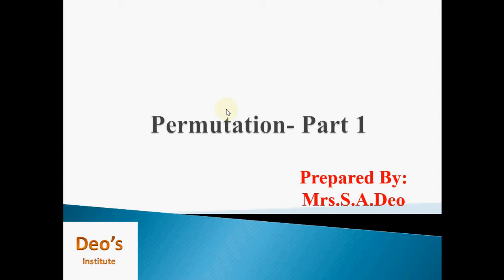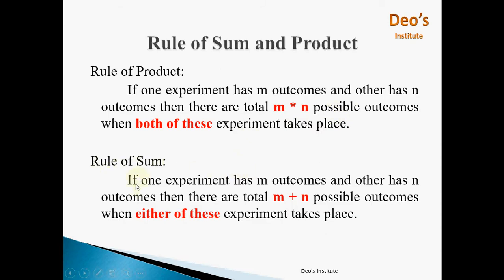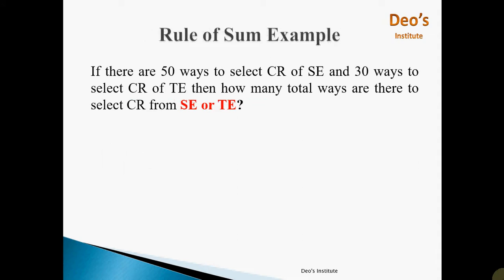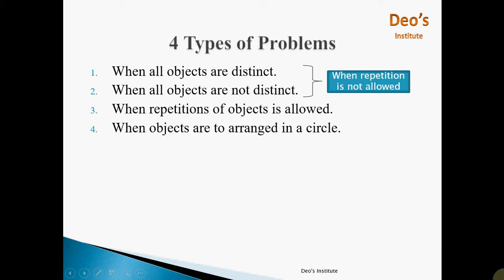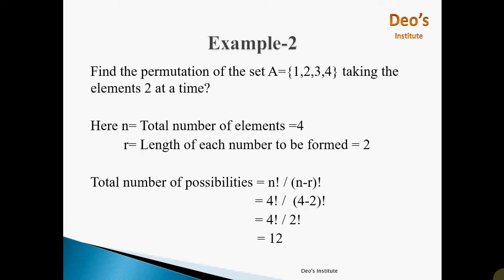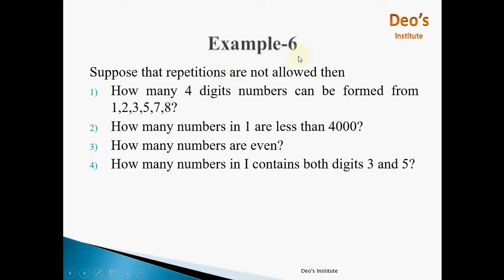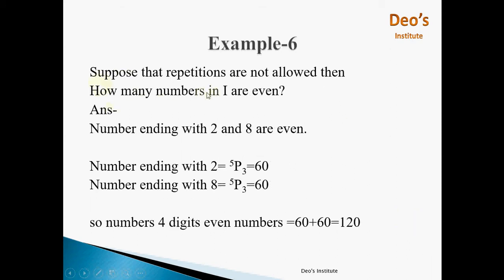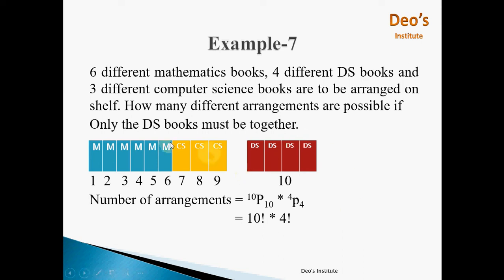Permutation-part1| Permutation and Combination | Aptitude for Bank exam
This video describes how to solve permutation problems. It also explains rule of sum and product which is basis for solving permutation and combination problems.
The video first  explains how permutation formula is generated.
It focuses on problems of type...
1) When all objects  are distinct and repetition is not allowed.

Deo's Institute
S36A89D